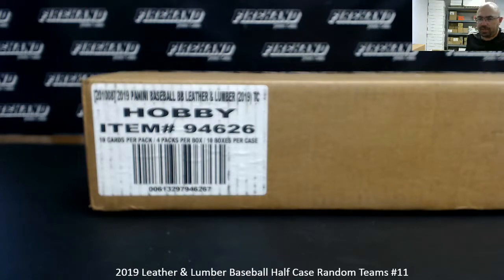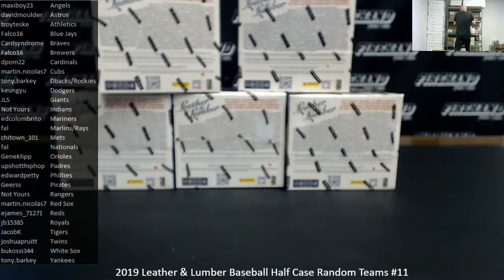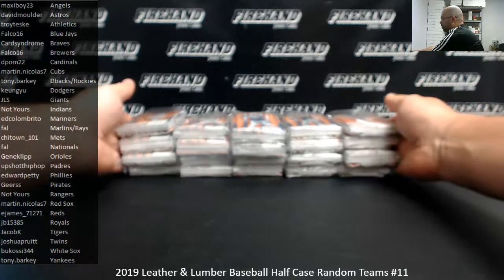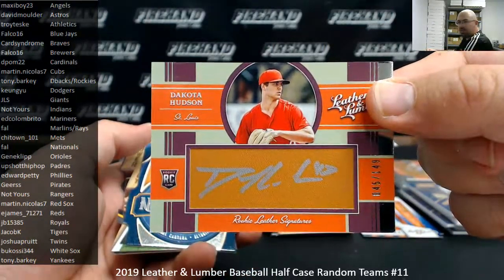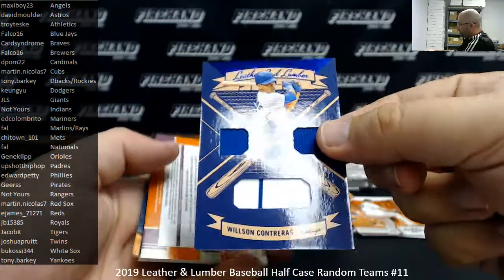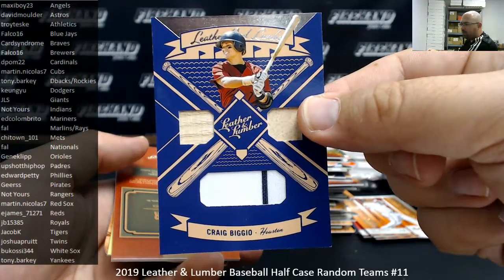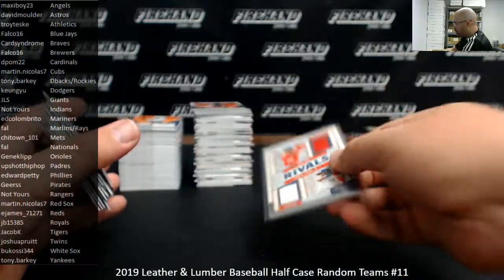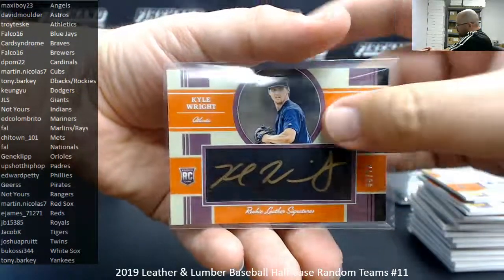6/22/2019 2019 Leather & Lumber Baseball Half Case Random Teams #11